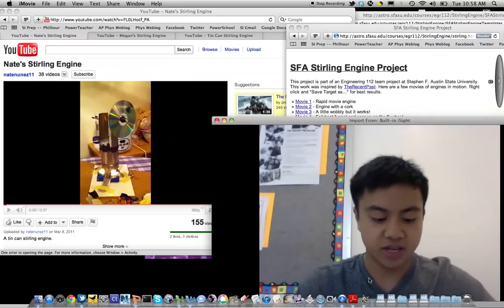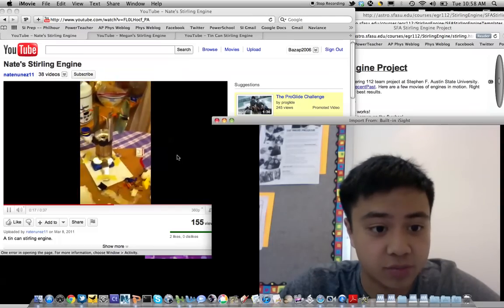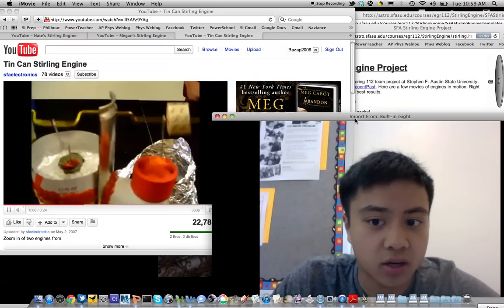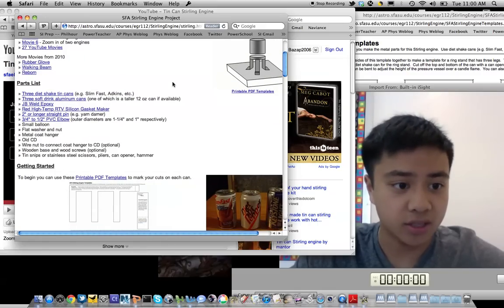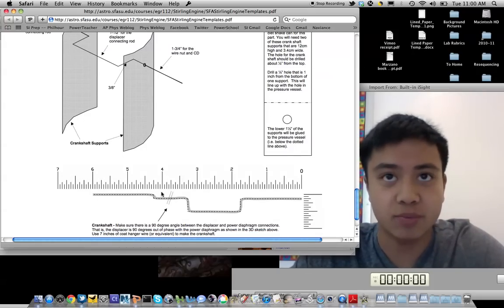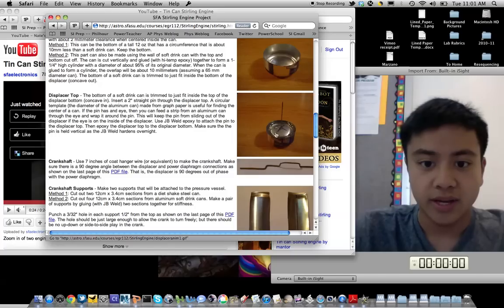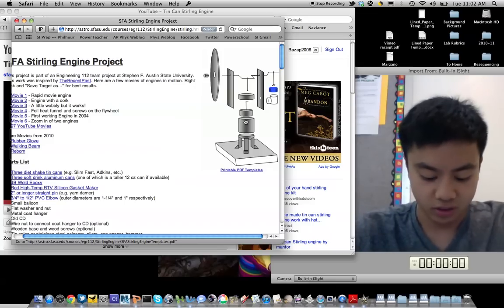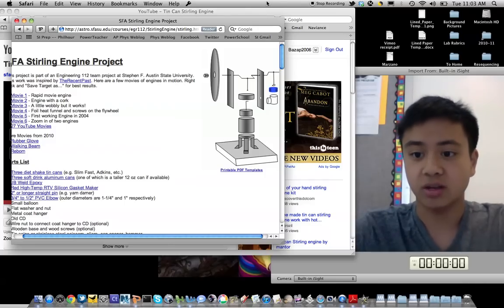How a Tin Can Stirling Engine Works - Nate Nunez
Nate Nunez demonstrates how a tin can stirling engine works for the St. Ignatius College Prep science fair.